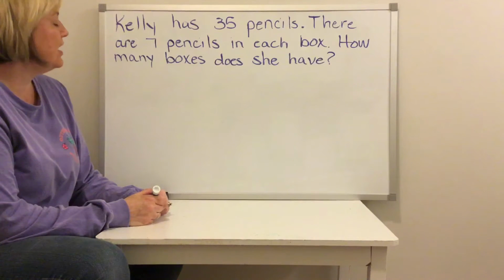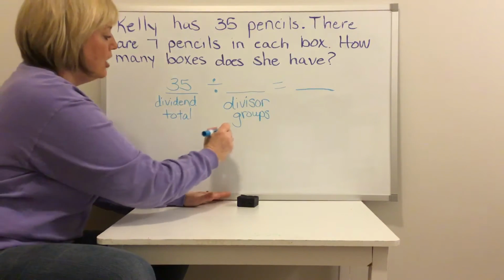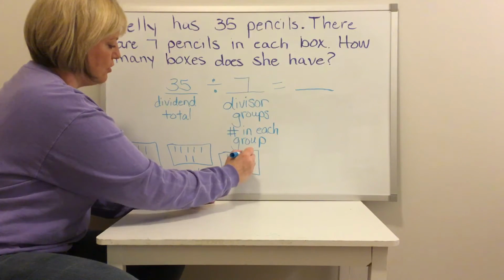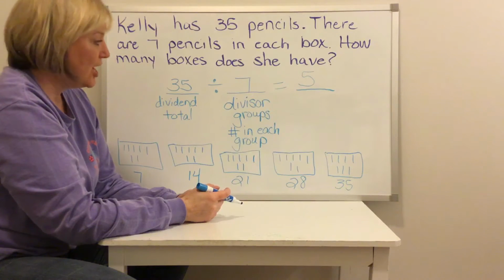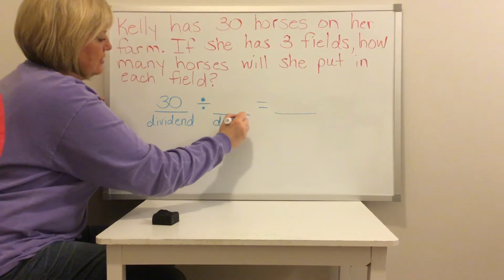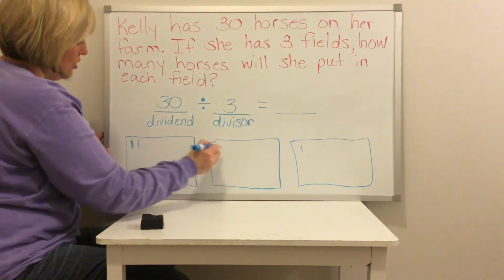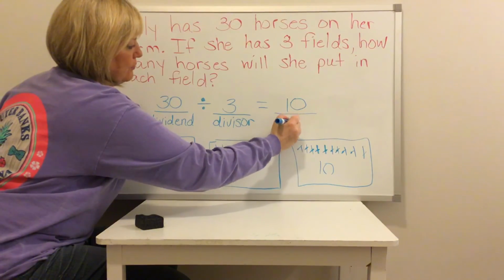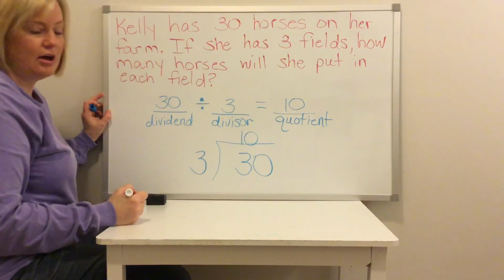Division Word Problems